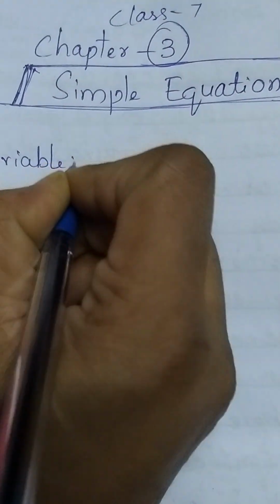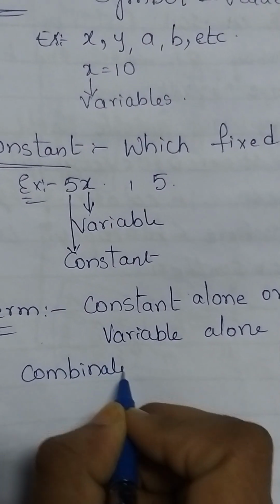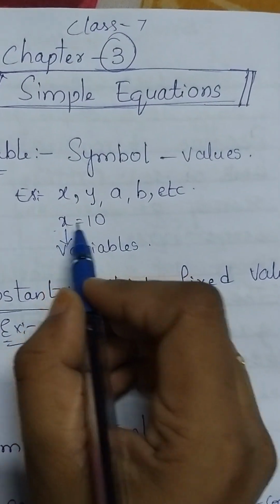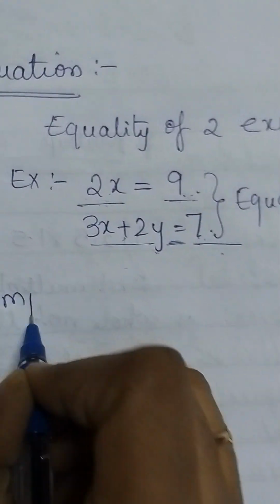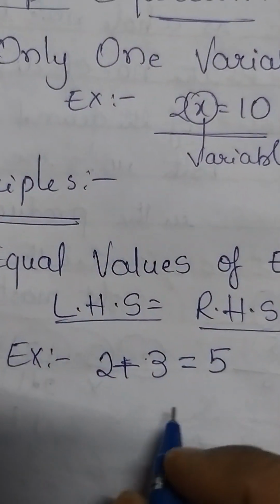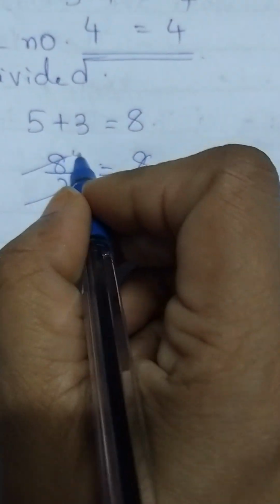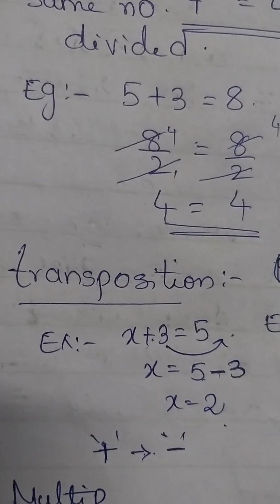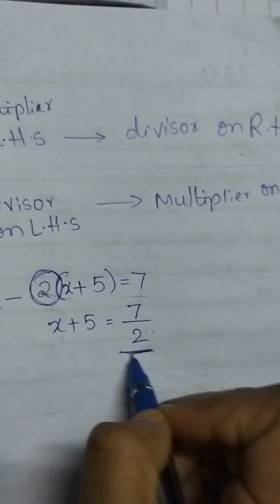Simple Equations|Principles of Equations|Class 7|Examples of Equations|Chapter 3Part (1)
Class 7 Maths ||Chapter 3 Simple Equations |Principles of Equations|| Examples of Equations